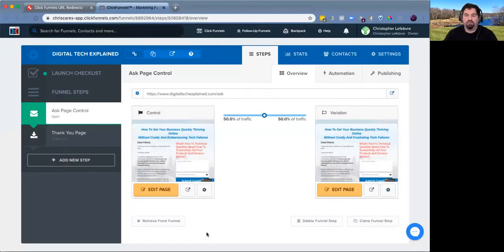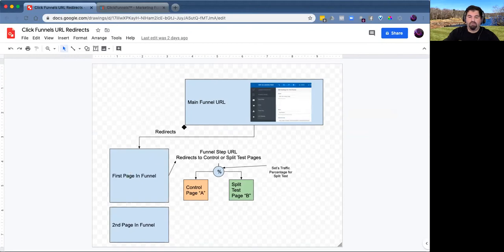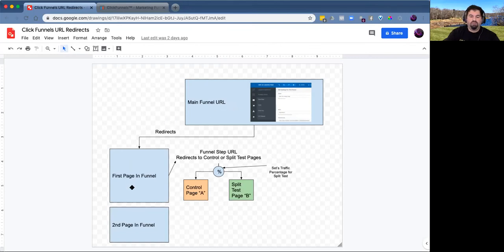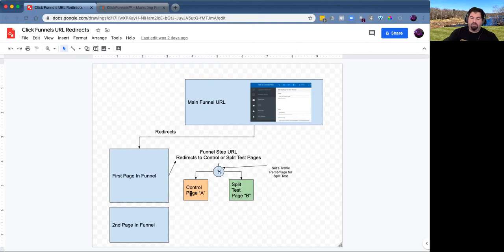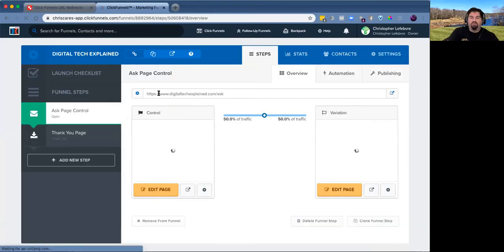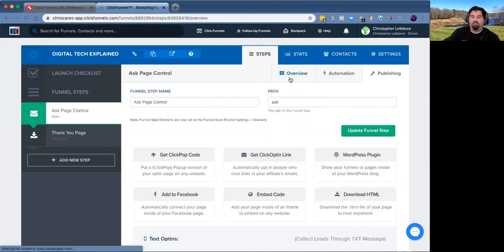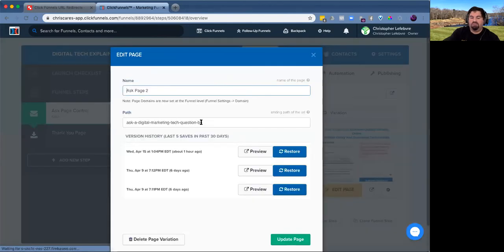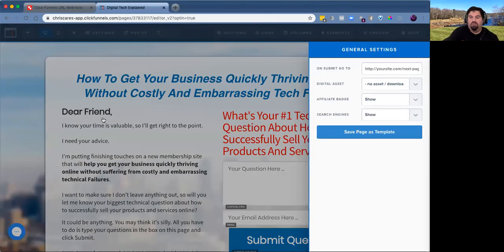How to Change Clickfunnels URL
How to Change Clickfunnels URL - Have you ever wondered how URL and path names work in Clickfunnels and how to change the Clickfunnels URL path names? In this short video you will learn how to set up all of your path names and how the various redirects work in the system.